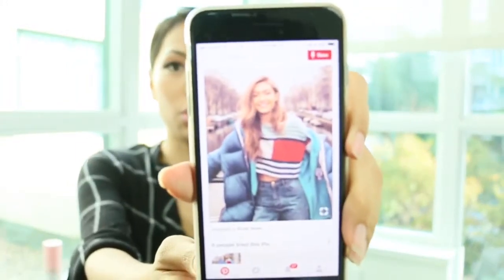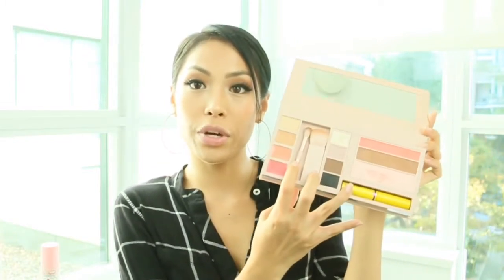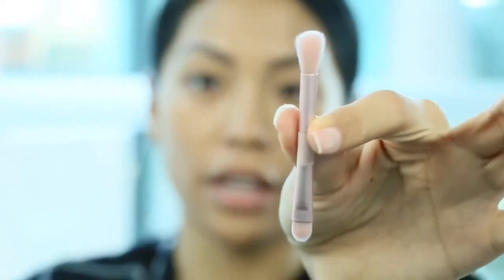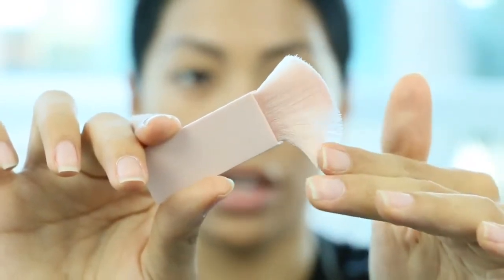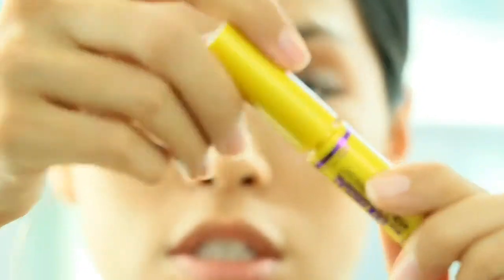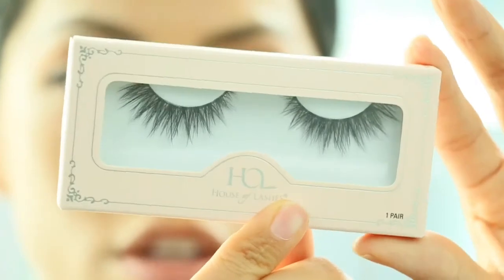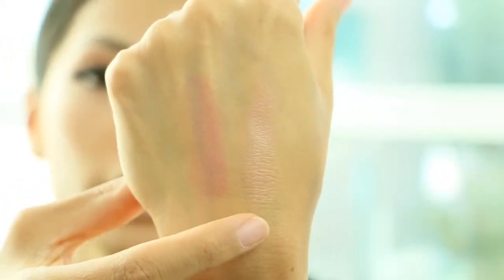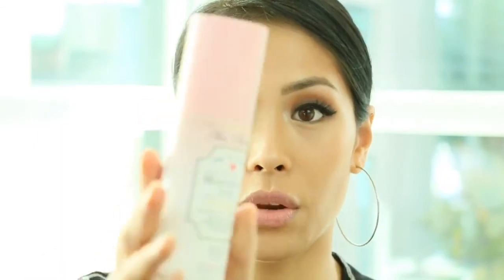Maybelline Gigi Hadid Jetsetter Palette Review | Swatches | On Asian Skin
Hey guys in today’s video I’m reviewing and making the Maybelline And GiGi Hadid Jetsetter palette work on my Asian Medium to tan dry to normal skin. Enjoy 💕

Products used:
Too faced shadow insurance
Maybelline Gigi Hadid Jetsetter Palette
Maybelline curvitude liner
Maybelline fit me loose finishing powder medium
HOL iconic lite lashes
Too faced hang 3in1 Setting Spray